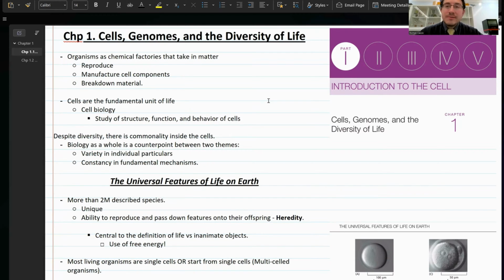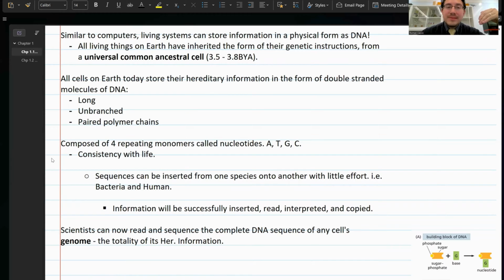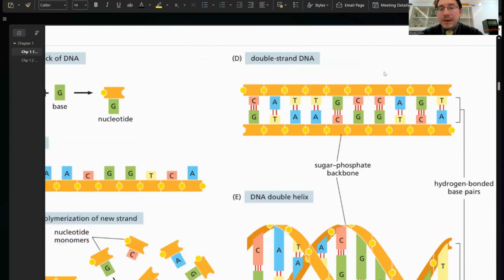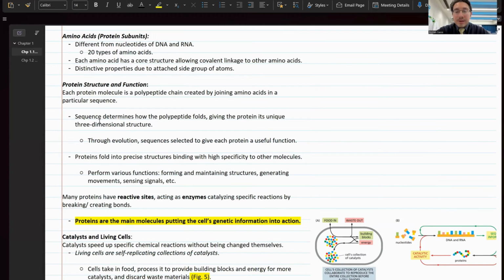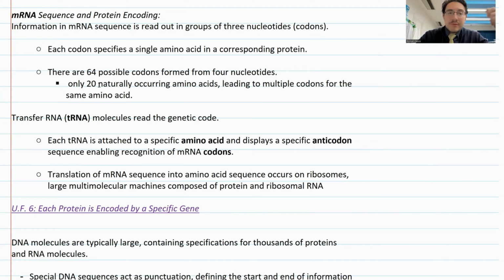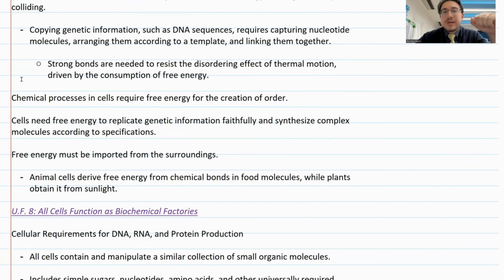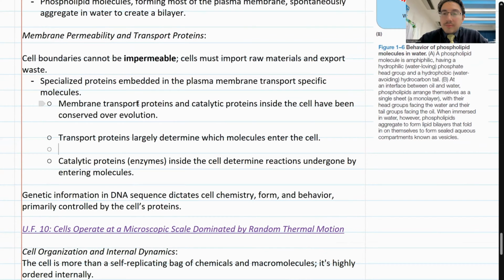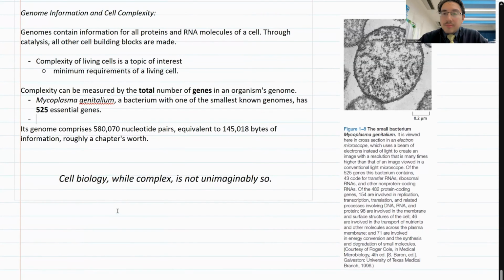7th Edition Molecular Biology of the Cell Chp 1, part 1 of 3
This video starts a series to lecture all chapters of Bruce Alberts Molecular Biology of the Cell. This is chapter 1 part 1 of 3. Skip to 1:14 to start the lecture.

this part describes the general features of all cells in terms of DNA replication, and gene expression (transcription and translation).

Part 3A coming soon
Part 3B coming soon